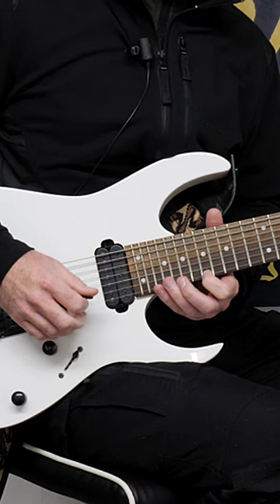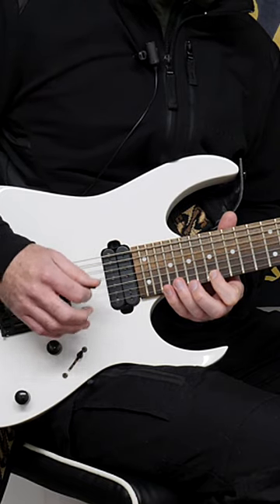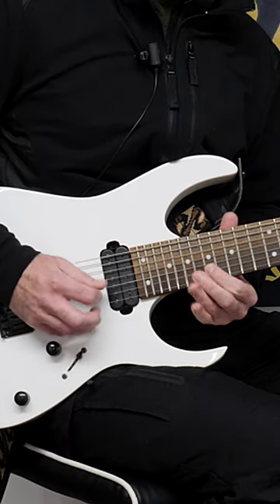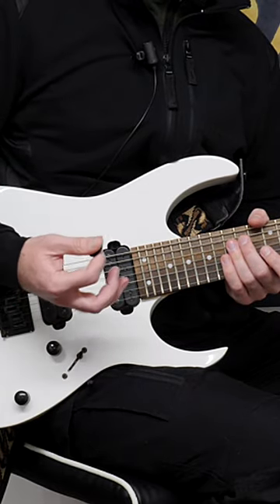Pick FAST with NO LIMITS! Alternate Picking Arpeggios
FAST Alternate Picking Guitar Lesson ROCK, METAL, SHRED, NEOCLASSICAL

How to alternate pick on the guitar? What are the best alternate picking exercises? How do I shred on guitar? What are the best speed exercises for guitar? If you're asking those questions then you're in the right place!

You've just found the most no-nonsense guitar courses on the planet, which will level up your guitar technique like nothing else on the 'net: